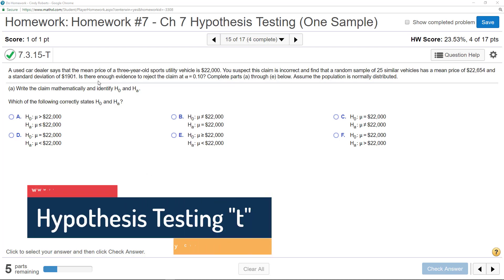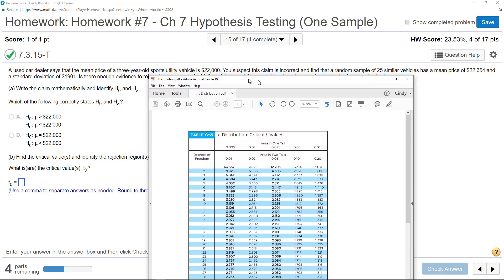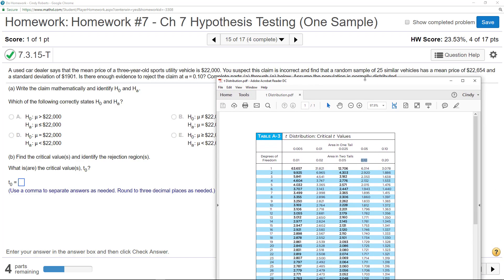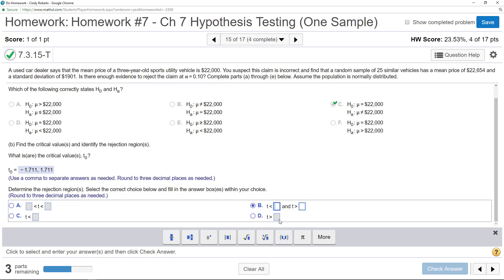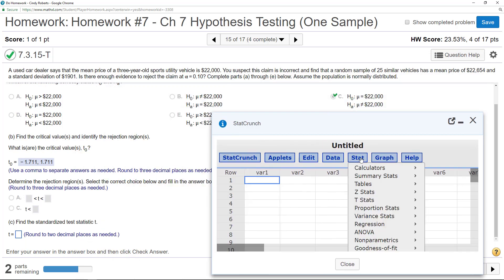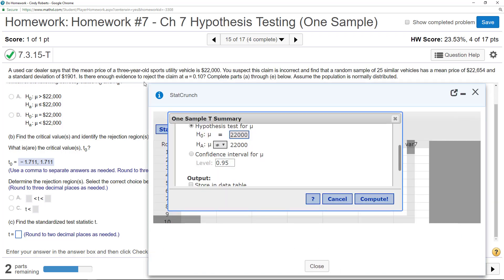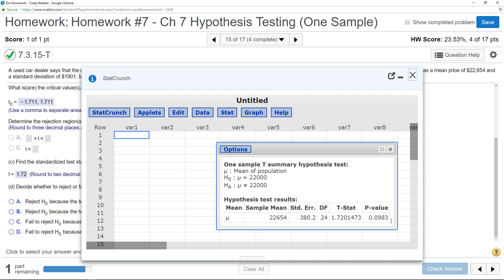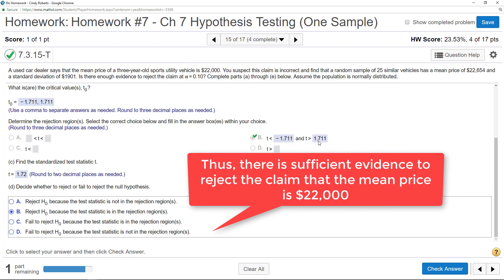Hypothesis test t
Hypothesis test about a mean using t test (sorry video cuts off at the end but just stating the test statistic 1.72 did fall in the critical region and thus we reject the null)